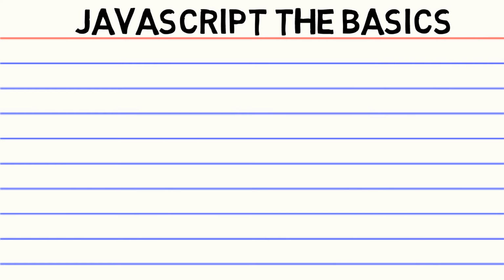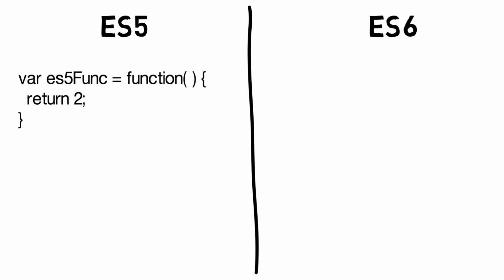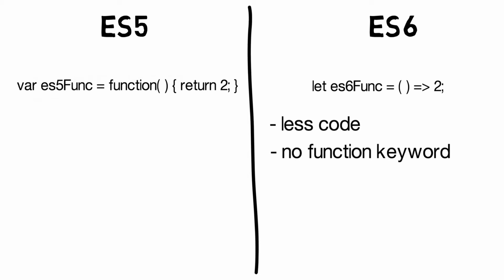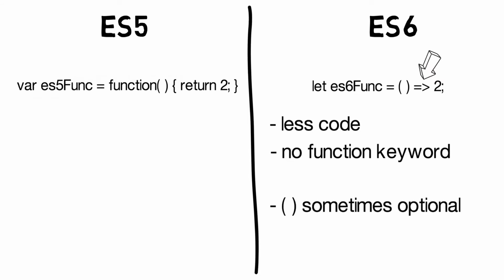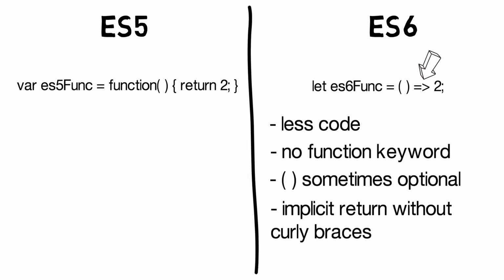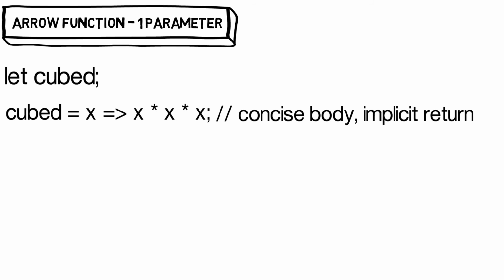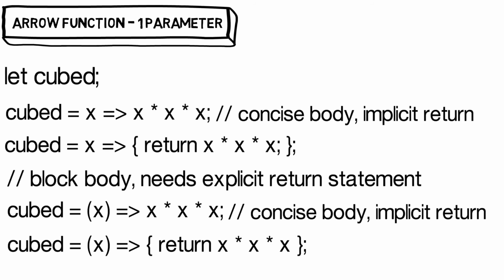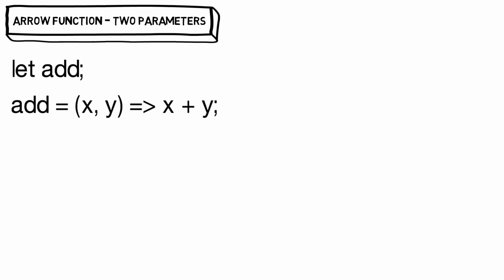JavaScript the Basics - Arrow Functions